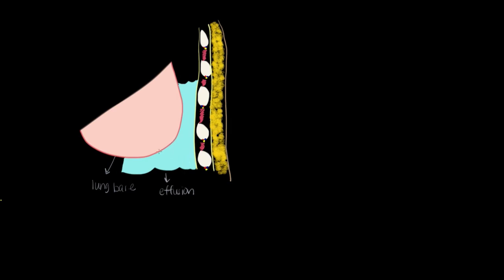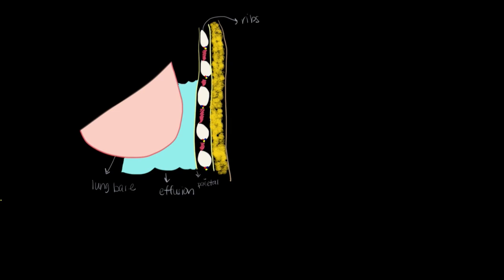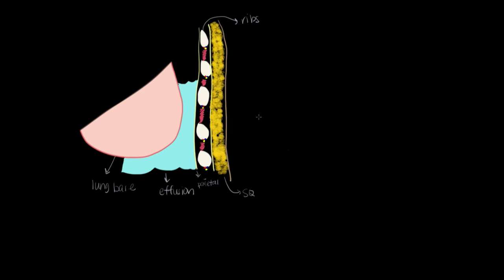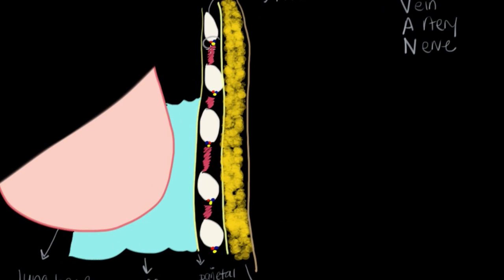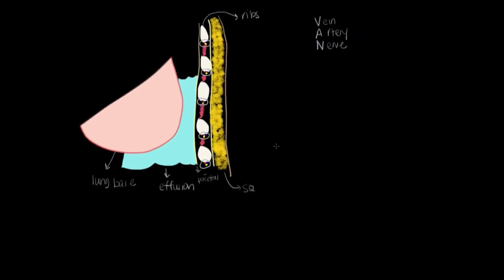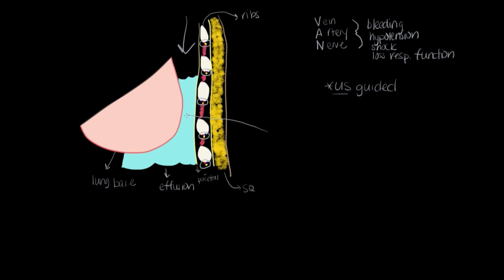Neurovascular bundle | Respiratory system diseases | NCLEX-RN | Khan Academy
The neurovascular bundles located underneath the ribs are small collections of blood vessels (veins and arteries) and nerves which supply the tissues of the chest wall. When procedures such as a thoracentesis are performed, health professionals must avoid hitting this bundle. If they do, the patient may have significant bleeding, hypotension, shock, and decreased respiratory function. Created by Jannah George.